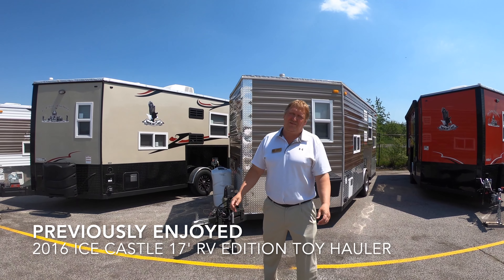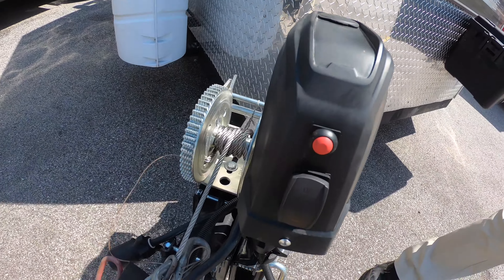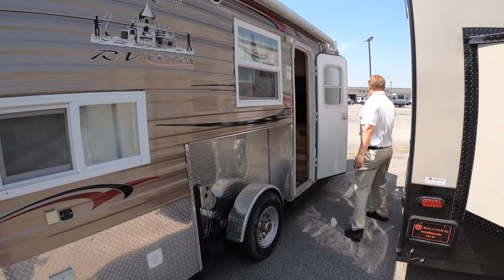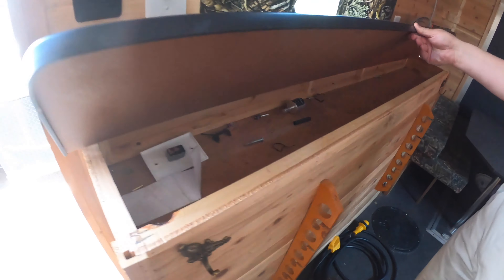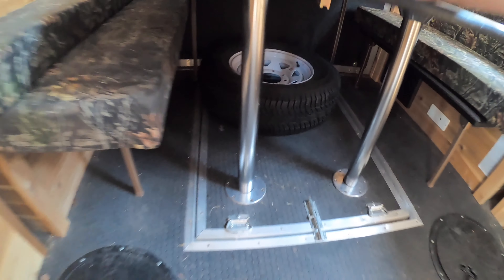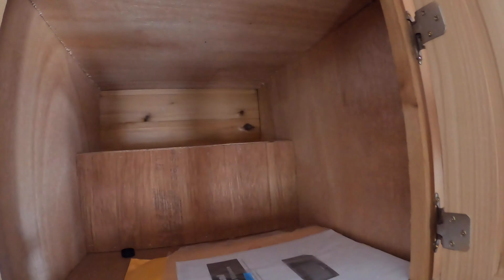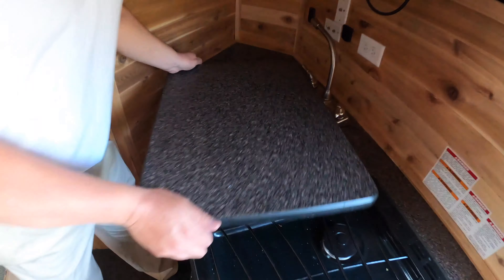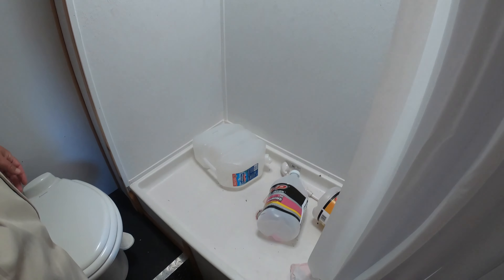2016 Ice Castle 17' RV Edition Toy Hauler with Spear Hole!